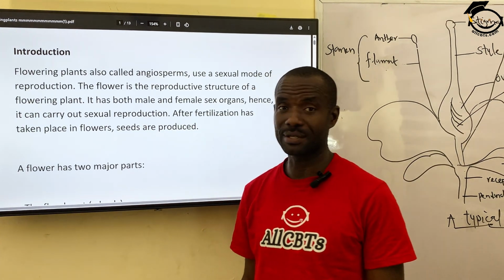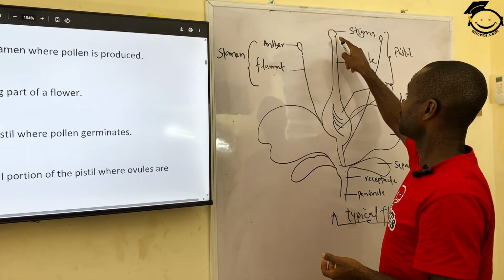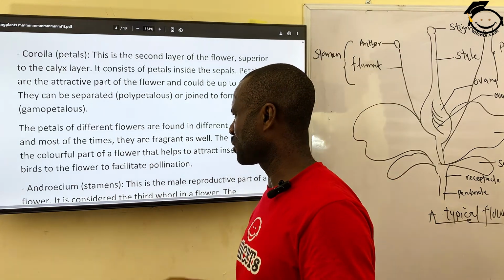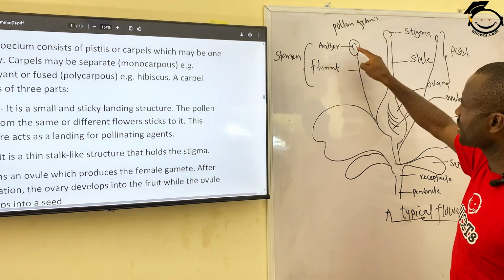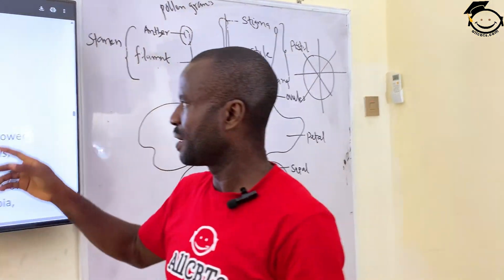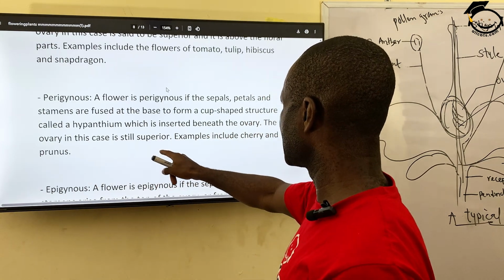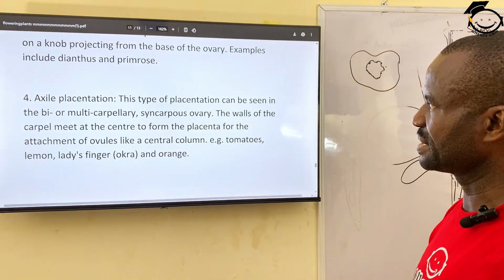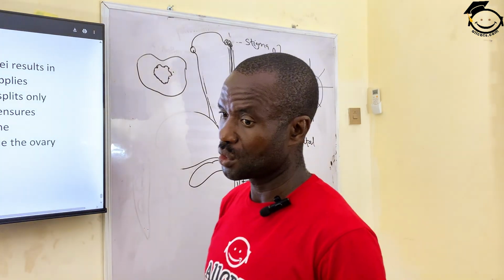Biology: Reproduction In Flowering Plants | All you need to know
V. I. D. E. O. S.  to W. A. T. C. H

🚨 After studying these videos, test yourself by taking a simulated testing on any of our apps below: